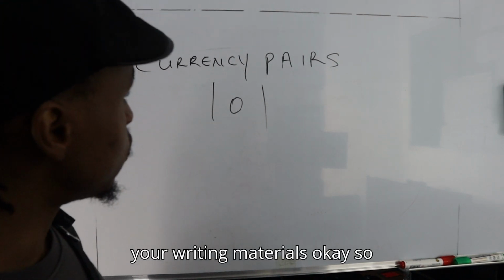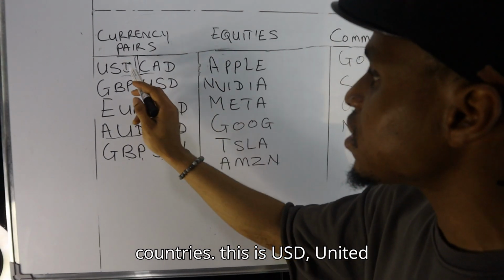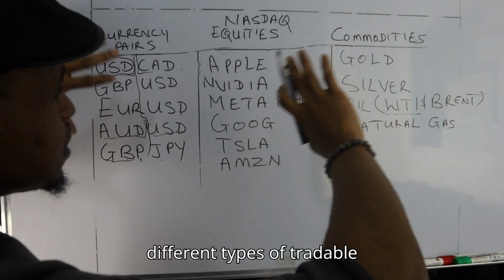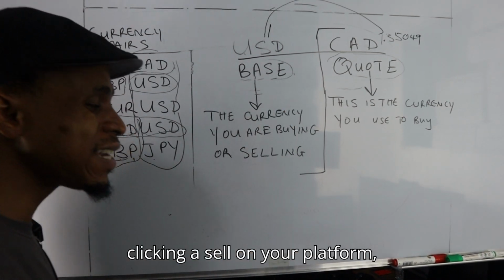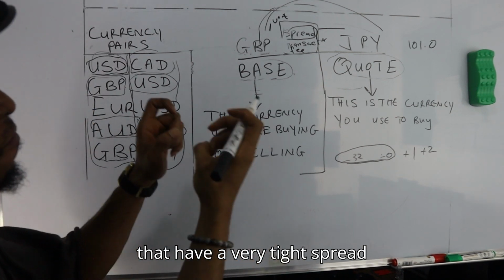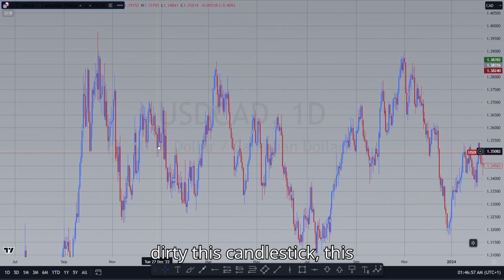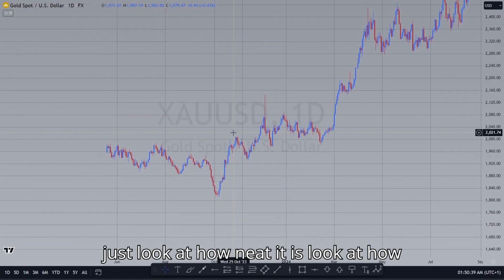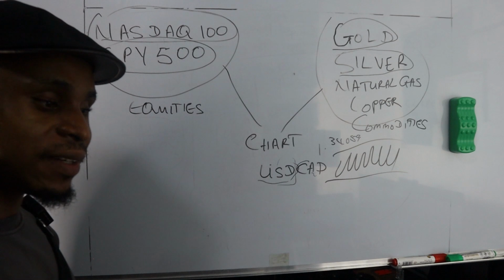MARKET PAIRS DISSECTION: (BASE/QUOTE CURRENCY) AND GOLD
Recommended Forex Books:

Reminisces of a stock operator-

Equipment:

Webcam - Cam holder
Laptop - HP Victus
Canon EOSM50m2